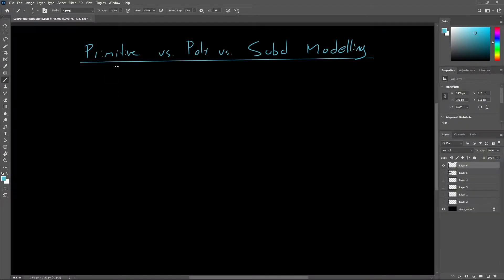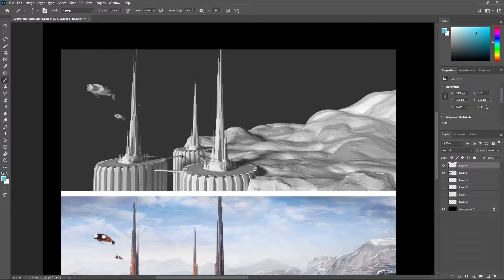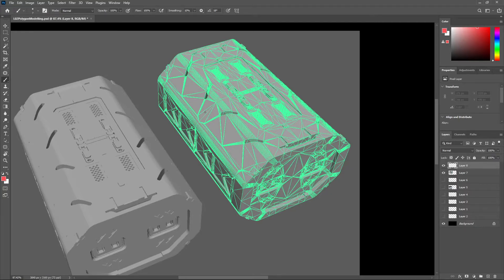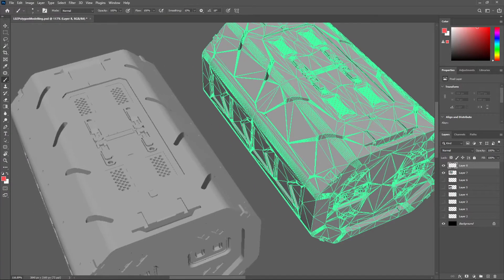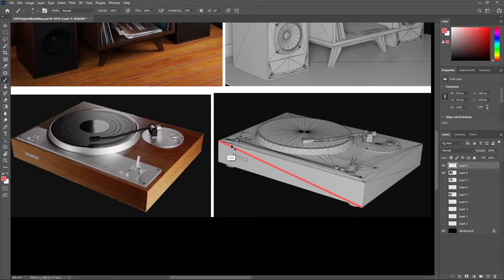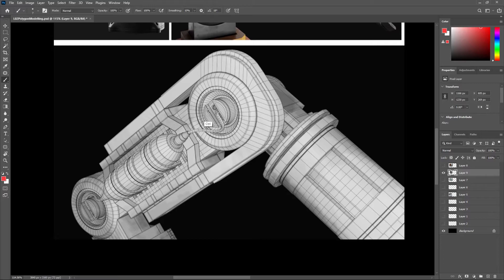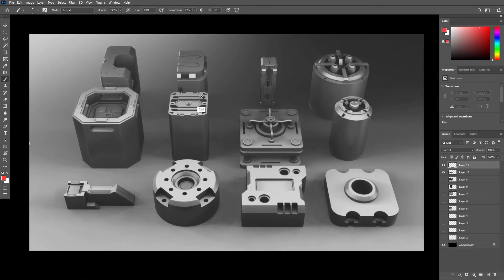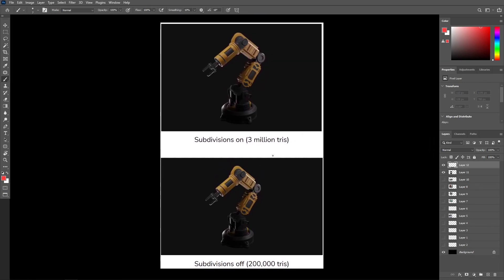Primitive vs. Poly vs. Subd Modelling | 3D Graphics Overview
There are a few different fundamental ways of modelling with polygons, from how primitive bashing is often used by concept artists for overpaint plates, poly modelling used by 3D concept artists and environment artists, and subd modelling used for high fidelity hero assets.

In this lecture, we discuss these three main modelling paradigms, and discover which technique to use for different applications.